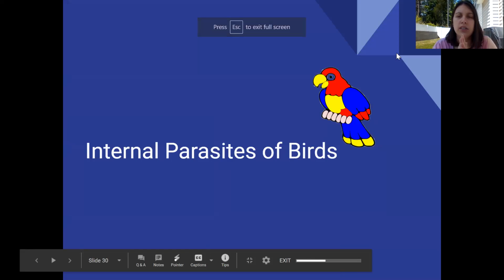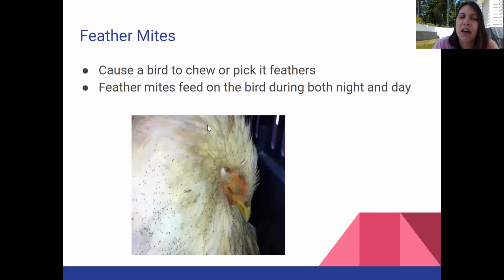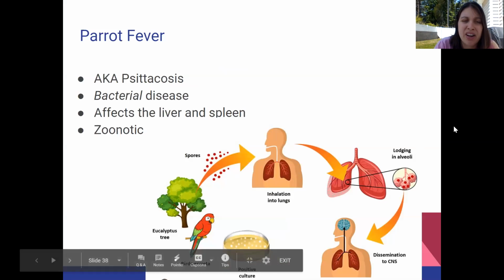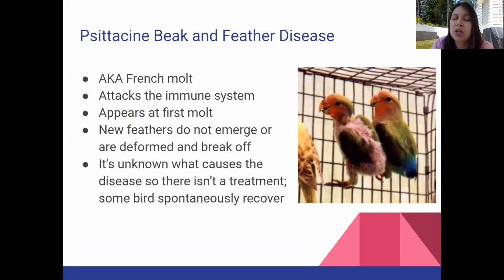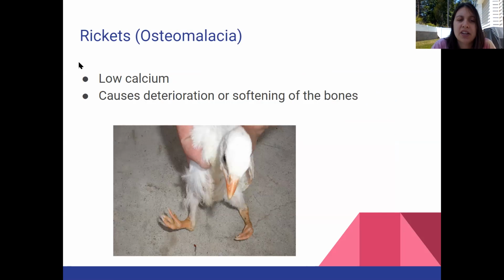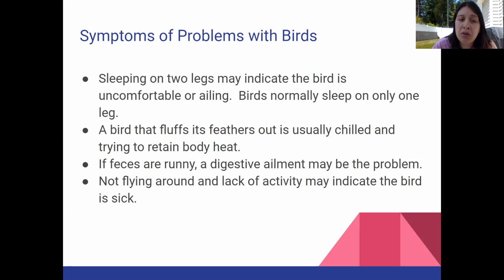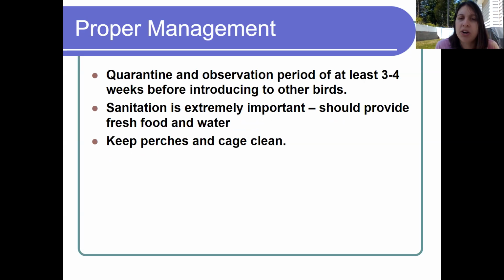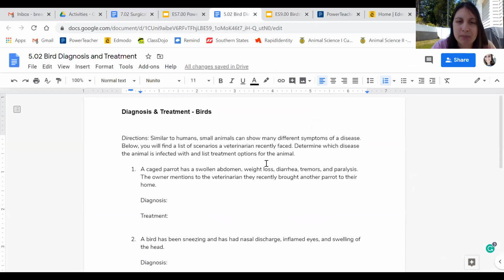Animal Science II - Small Animal Remote Learning Day 7